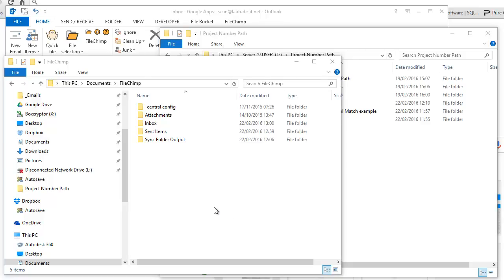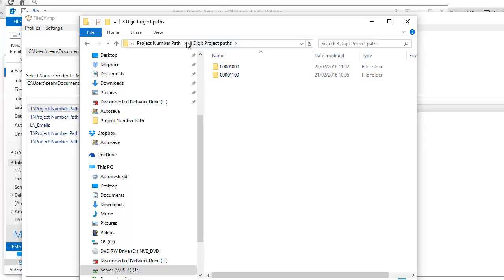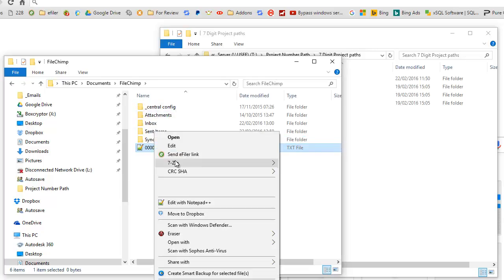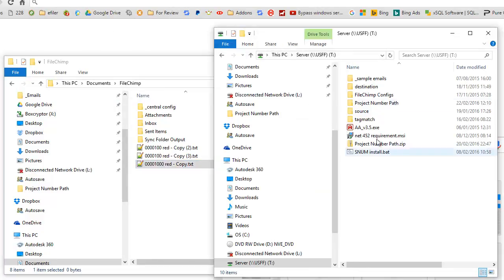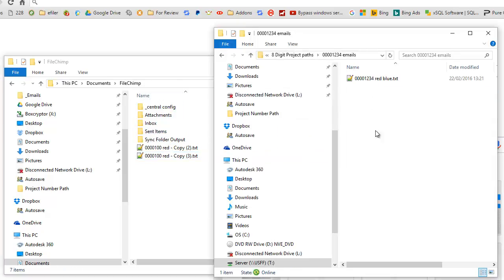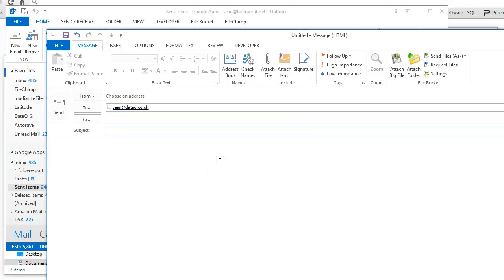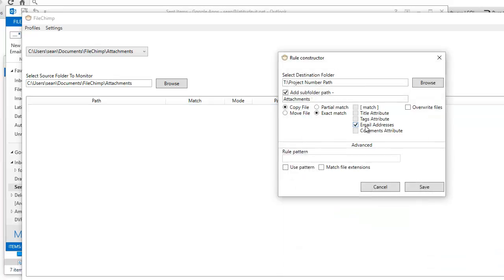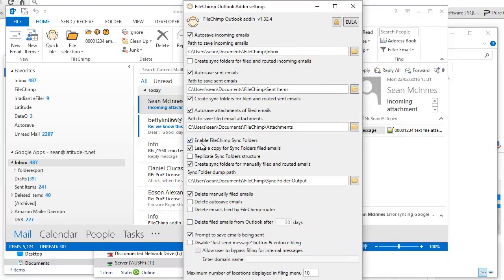FileChimp Pattern Demonstration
FileChimp Demo